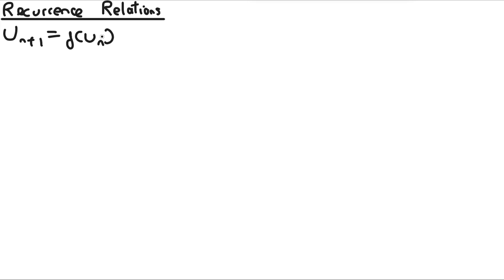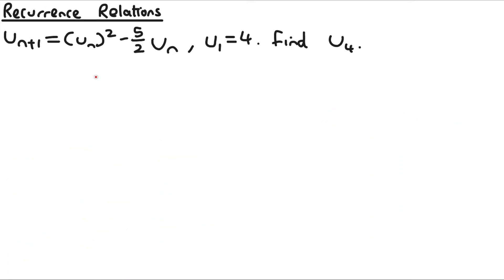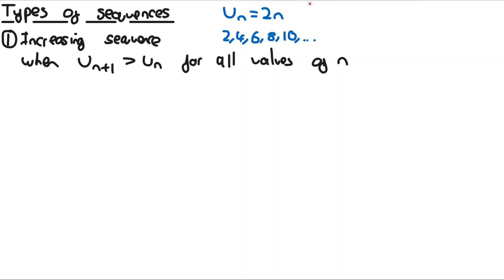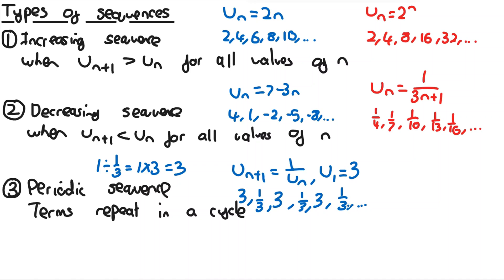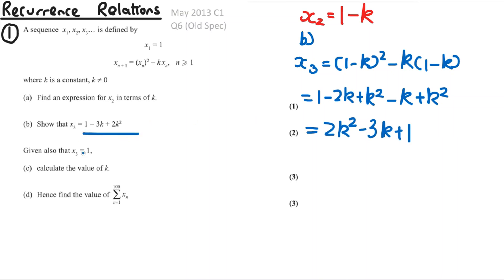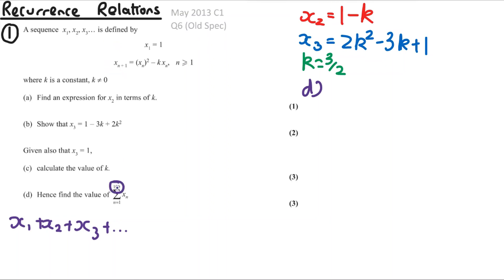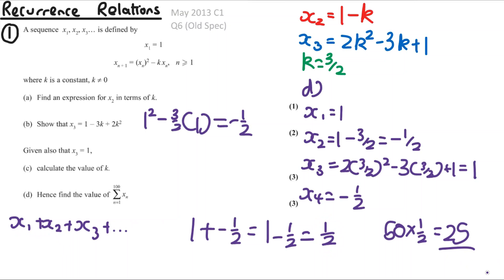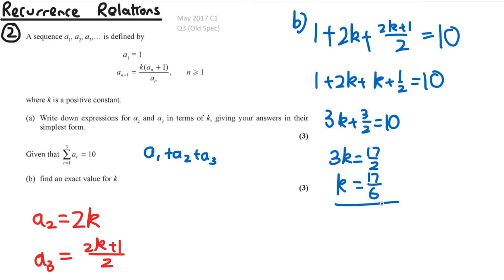Recurrence Relations, Sequences and Series - Edexcel A Level Maths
Edexcel A Level Maths. Recurrence Relations and Types of Sequences. Pure Year 2, Chapter 3: Sequences and Series. Increasing Sequences. Decreasing Sequences. Periodic Sequences.

Timestamps:
00:00 Recurrence Relations
02:53 Example Q
04:18 Types of Sequences
10:23 Recurrence Relations Qs